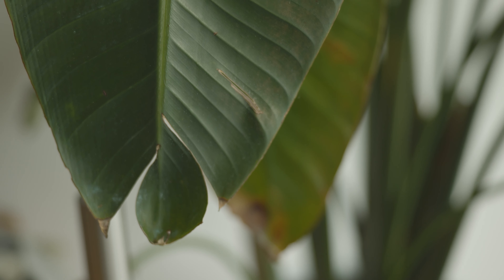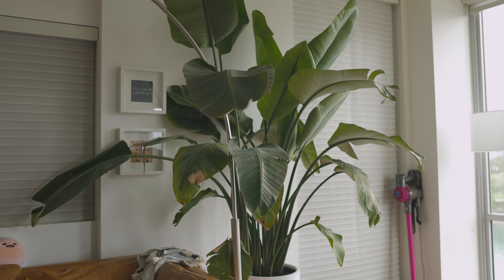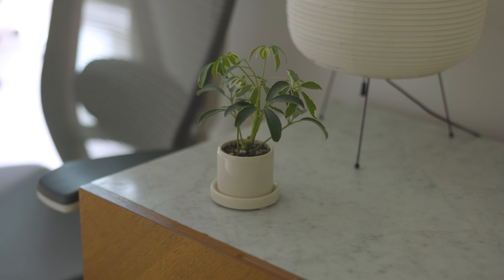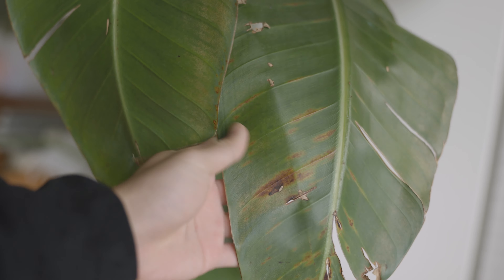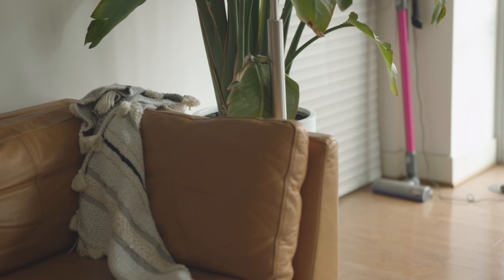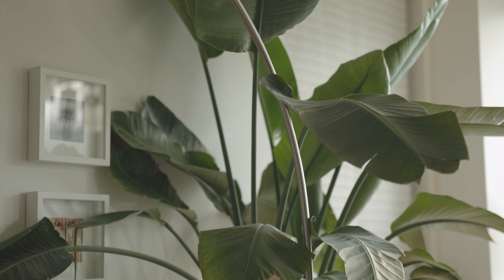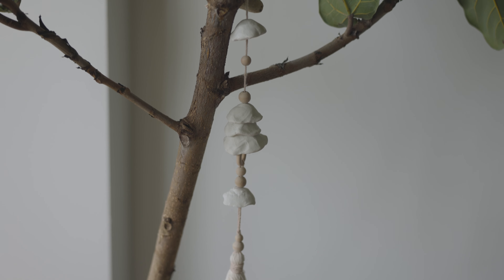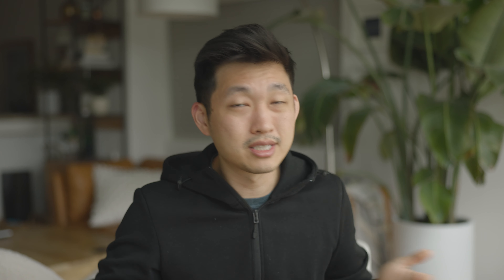Why you NEED to own a HUGE indoor plant!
As you can tell by my background, I love me some big indoor plants. Here's my take on why owning a large plant like my Birds of Paradise or Fiddle Leaf Fig will make a big difference in your life.

Birds of Paradise (small)
Fiddle Leaf Fig (small)
Monstera Delicioso (small)